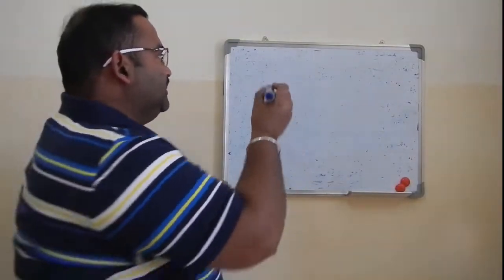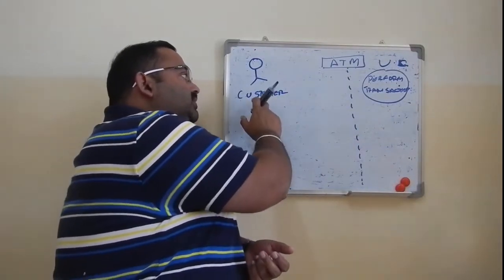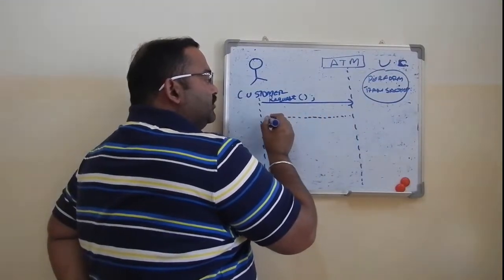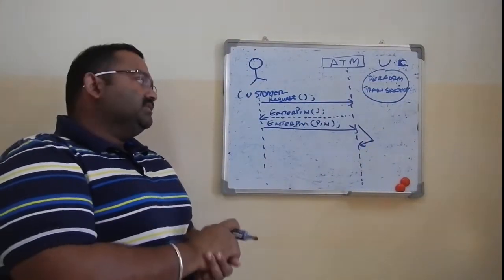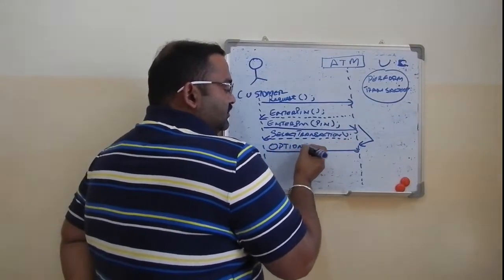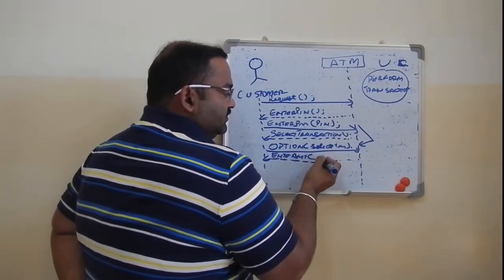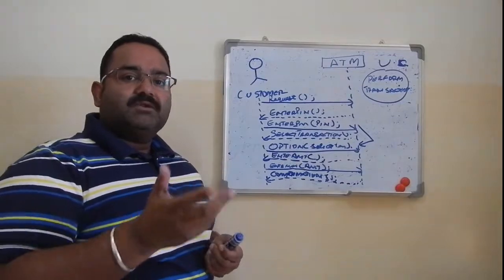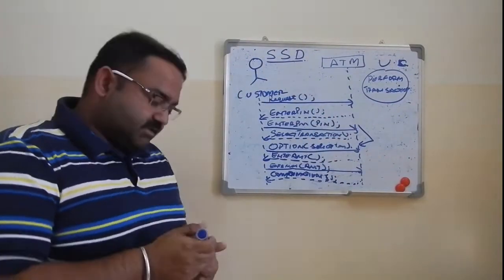How to make System sequence diagram with example